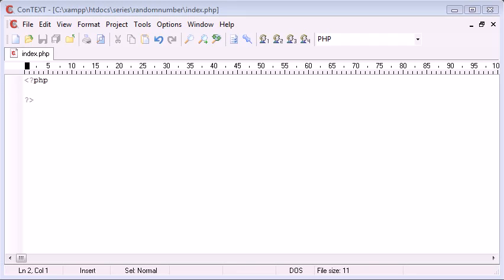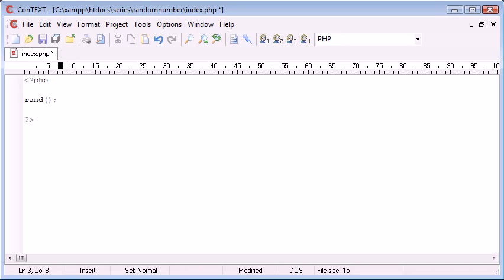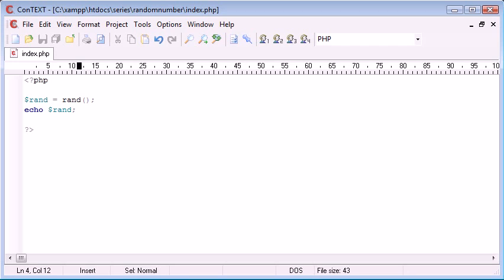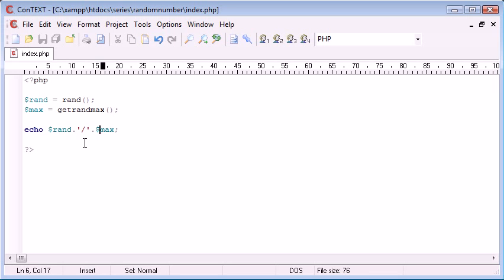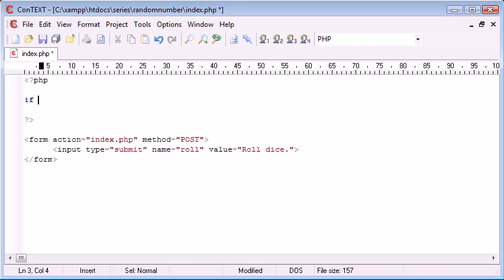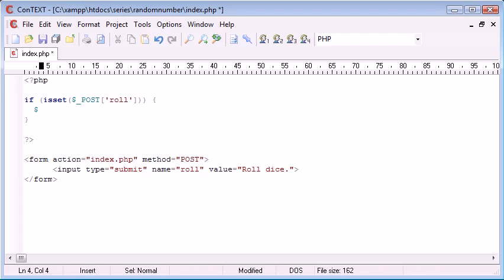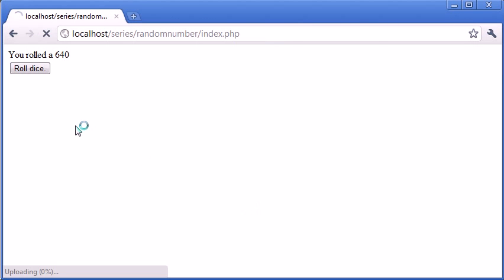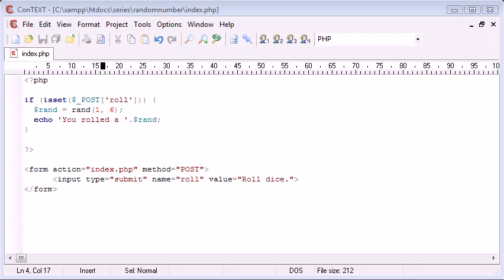60 Random Number Generation PHP Tutorials